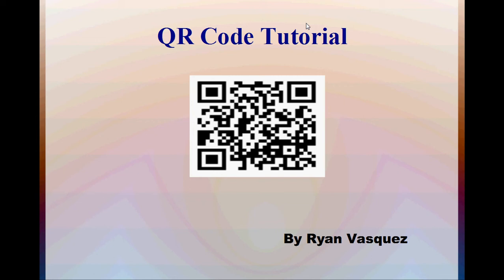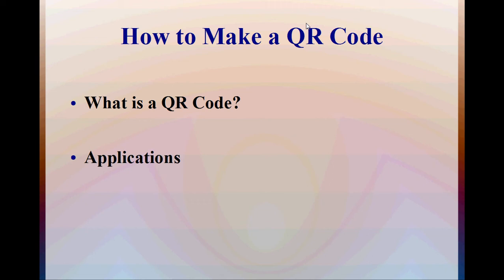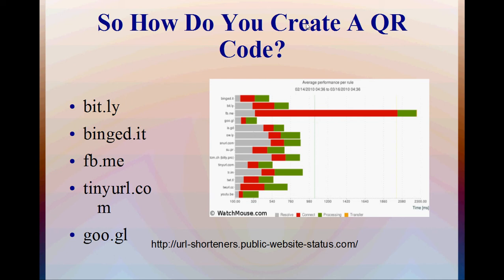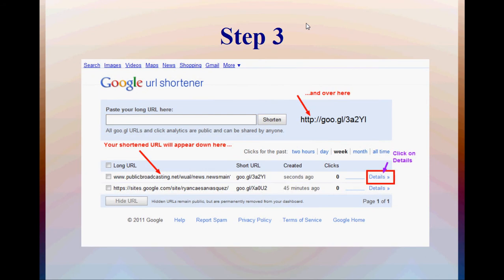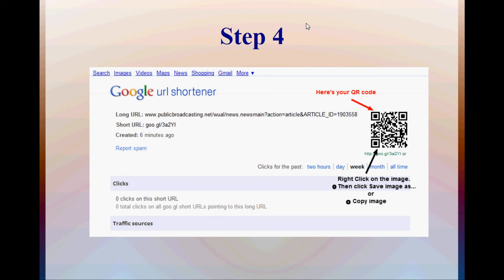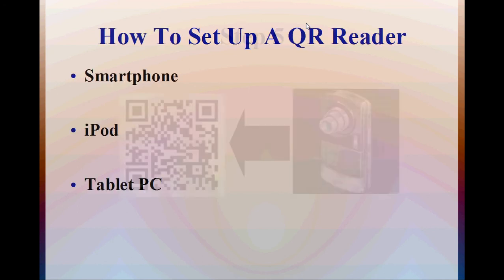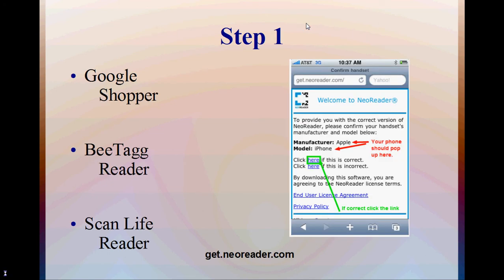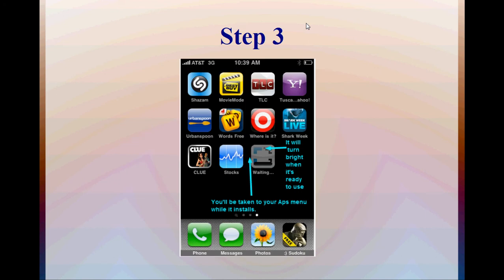QR Code Tutorial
An overview of how to make a QR Code and download a QR Code Generator. Done for a project for CSM 566 in the Interactive Technology grad school track for the College of Human Enviornmental Sciences at the University of Alabama